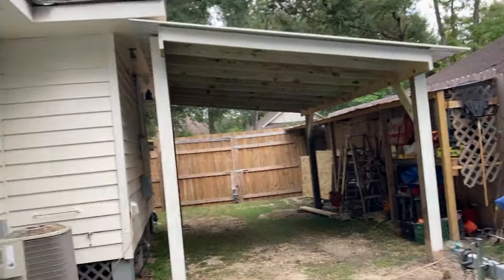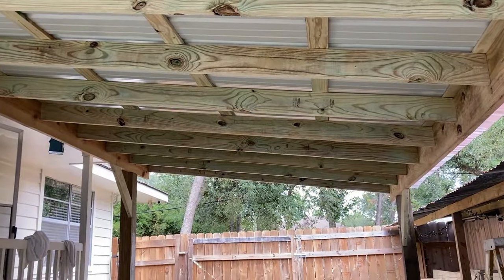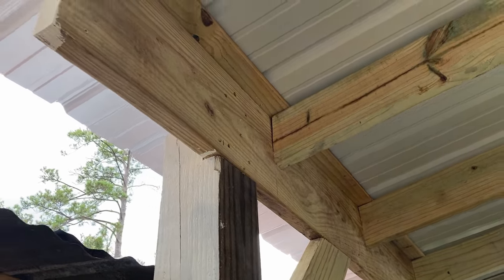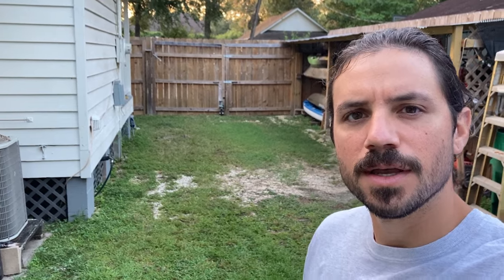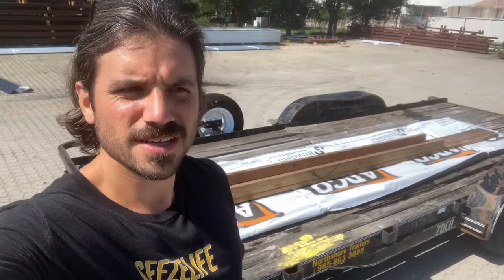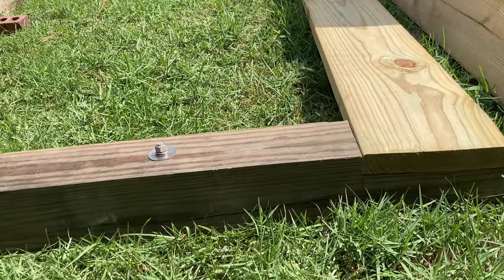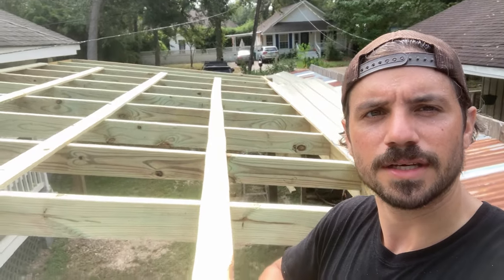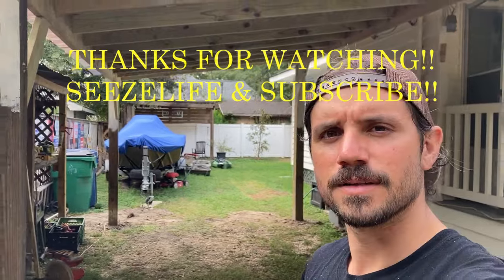How To BUILD a LEAN-TO CARPORT | 12x20 Covered Shelter | Minimalist Design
A safe home for my 4Runner SUV camping conversion. A classic DIY pole barn design. Learn how to frame and construct a freestanding Lean-To Carport that can be completed in a weekend. A simple shelter home for my Toyota 4Runner, tools and toys that I built solo.

High quality metal roof and all wood bought on a very reasonable budget of $750

Materials used:
(2) 6x6x12' - post
(2) 6x6x10' - post
(2) 2x10x20' - joist
(11) 2x6x12' - rafter
(15) 1x4x8' - purlin
(7) 12 ft. long sheets of 26 Gauge Metal Roofing